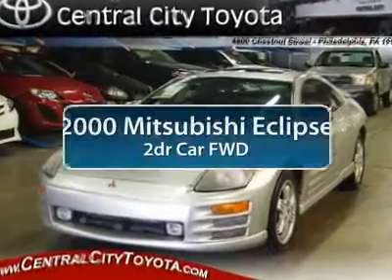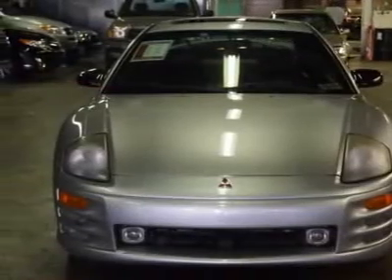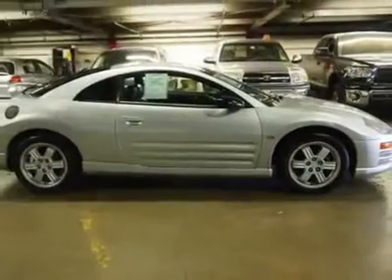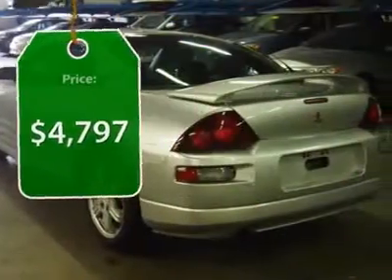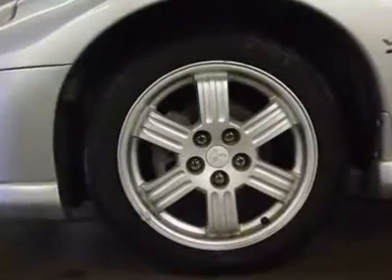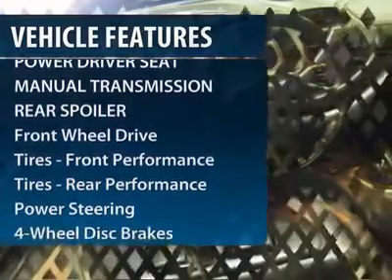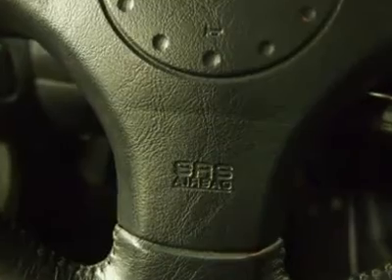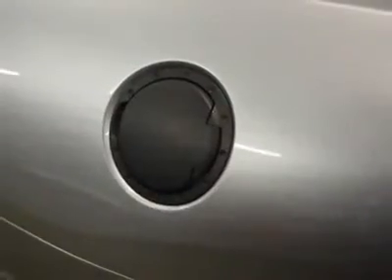2000 MITSUBISHI ECLIPSE Philadelphia, PA 1207611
2000 MITSUBISHI ECLIPSE Philadelphia, PA
Stock #1207611

Central City Toyota
4800 Chestnut St.

GET IT BEFORE THE AUCTION DOES!!  SLEEK SILVER WITH BLACK LEATHER INTERIOR!! MANUAL TRANSMISSION MAKES DRIVING FUN!!!  ALLOY WHEELS AND REAR SPOILER!! GREAT LOOKING AND RUNNING CAR THAT WILL BE A LOT OF FUN FOR SOMEONE!! ARE YOU THAT SOMEONE??? IF SO COME AND GET IT!!